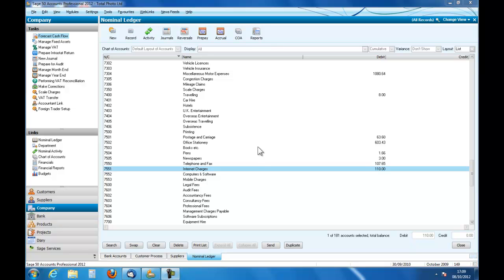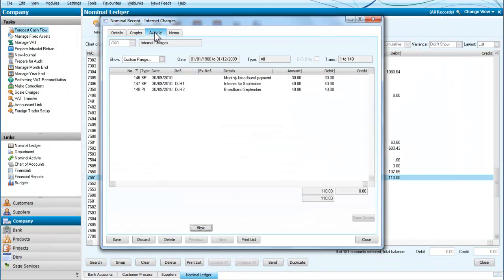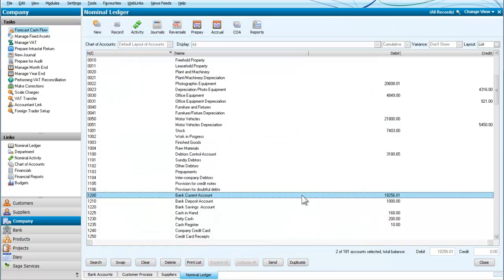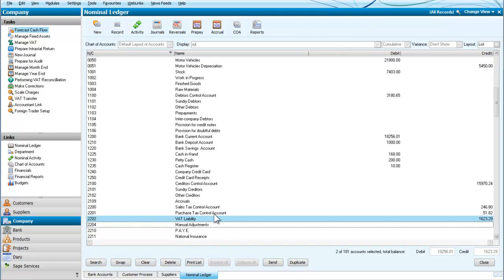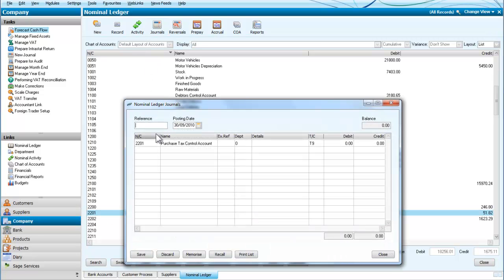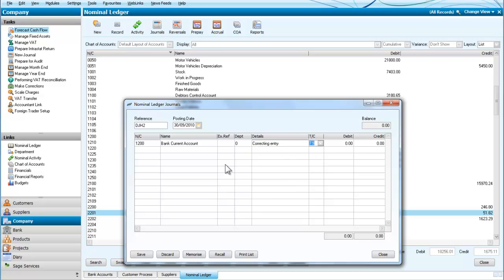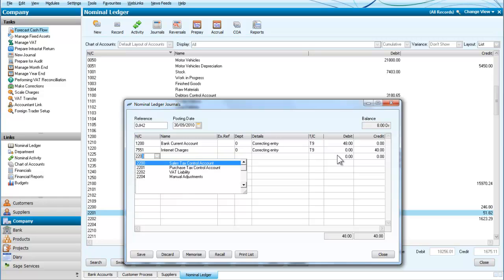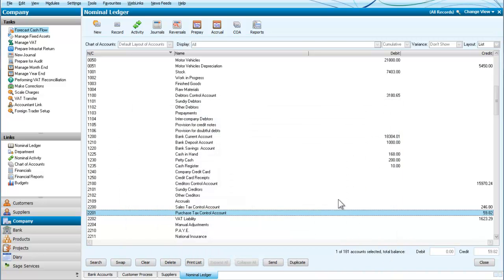Sage Line 50 Journal to correct error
Correction of an error using a journal in Sage Line 50